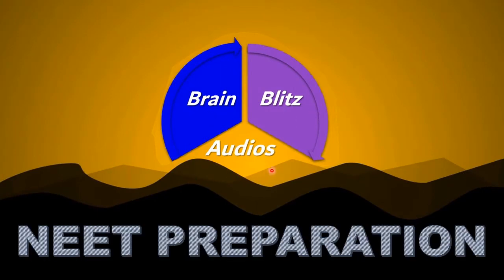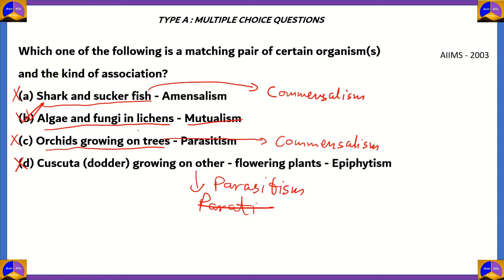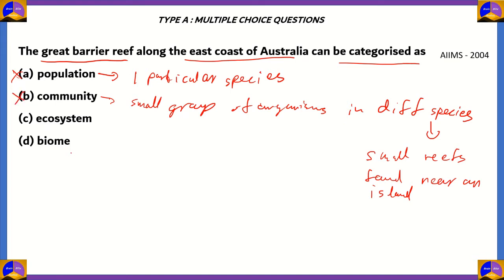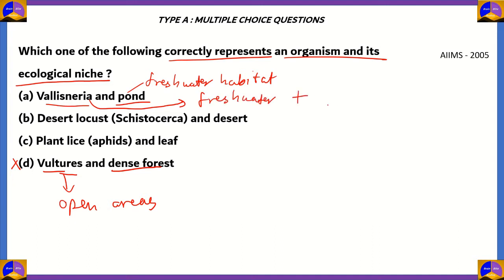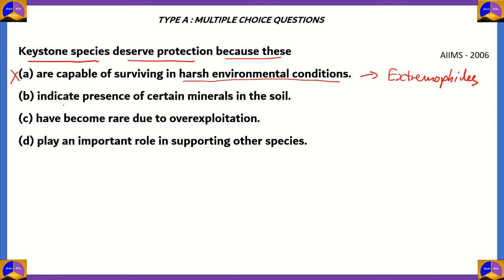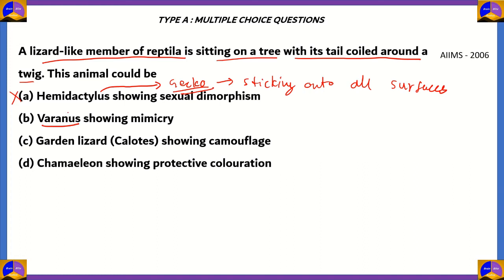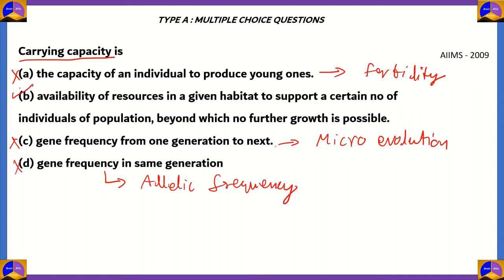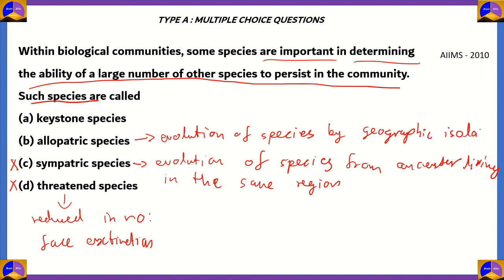NEET 2021 | Most Expected Questions | Biology | Grade 12 | Chapter 13 | Set 02 | Free online course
Biology - Organisms And Populations - Chapter 13, Grade 12

Questions Discussed

Which one of the following is a matching pair of certain organism(s) and the kind of association?
(a) Shark and sucker fish - Amensalism
(b) Algae and fungi in lichens - Mutualism
(d) Cuscuta (dodder) growing on other - flowering plants - Epiphytism

The great barrier reef along the east coast of Australia can be categorised as
(a) population
(b) community
(d) biome

Which one of the following correctly represents an organism and its ecological niche ?
(a) Vallisneria and pond
(b) Desert locust (Schistocerca) and desert
(d) Vultures and dense forest

Keystone species deserve protection because these
(a) are capable of surviving in harsh environmental conditions.
(b) indicate presence of certain minerals in the soil.
(d) play an important role in supporting other species.

A lizard-like member of reptila is sitting on a tree with its tail coiled around a twig. This animal could be
(a) Hemidactylus showing sexual dimorphism
(b) Varanus showing mimicry
(d) Chamaeleon showing protective colouration

Carrying capacity is
(a) the capacity of an individual to produce young ones.
(b) availability of resources in a given habitat to support a certain no of individuals of population, beyond which no further growth is possible.
(d) gene frequency in same generation

Within biological communities, some species are important in determining the ability of a large number of other species to persist in the community. Such species are called
(a) keystone species
(b) allopatric species
(d) threatened species